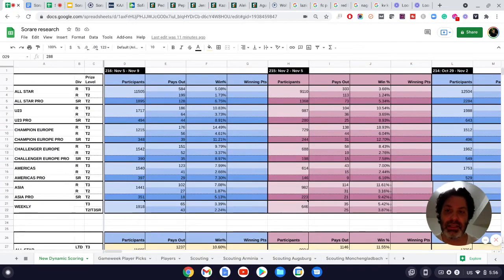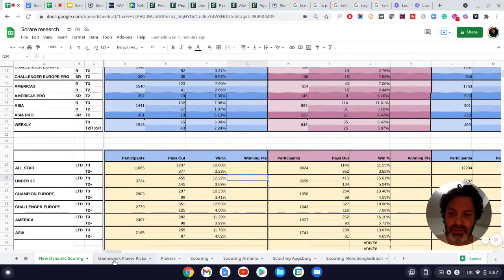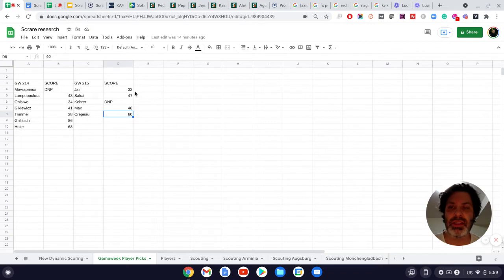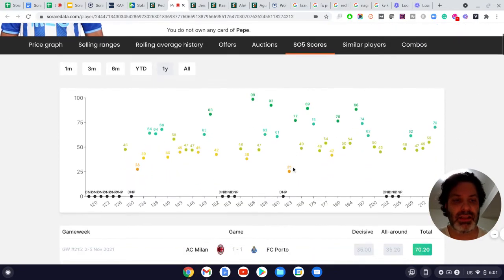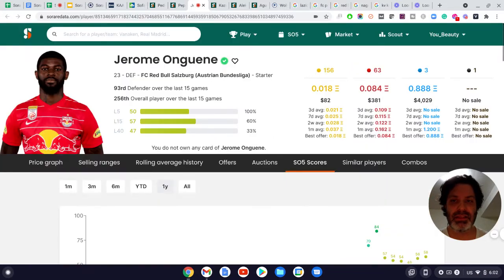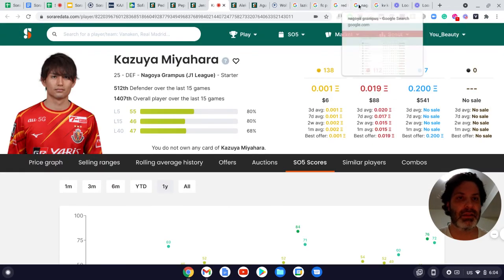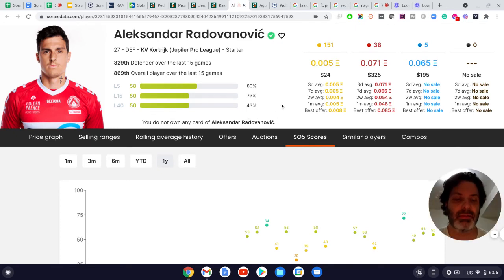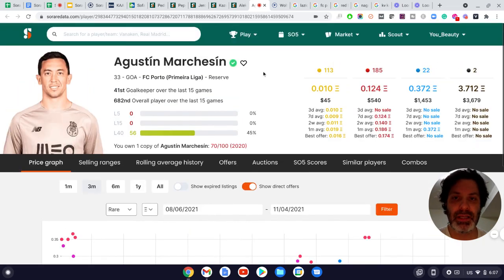Sorare Gameweek 215 Preview: 5 affordable cards for this week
My bi-weekly look at the Sorare tournaments, payout thresholds and win percentages to help uncover the best S05 tourneys to play your best cards in.

I've added a section where I look at potential pickups ahead of the gameweek - this week, I'm focusing on some affordable Bundesliga players that might help you win a card in Special Weekly.

This series aims to improve your gameplay with deeper insights than you may be doing yourself.

Use the tips in this guide to build a winning strategy and earn awards across Global All Star, Global U23, Champion Europe, Challenger Europe, Champion America and Champion Asia.

***Get a free Limited card after your 5th purchase using this referral

ABOUT ME:
I might be the only person on the planet to have worked in three different football codes. At Vancouver Whitecaps FC, I was responsible for the rebrand ahead of their introduction into MLS. I then moved to Melbourne to work in Australian Football for Essendon FC. Finally, I spent a few years writing fantasy football (NFL) articles for the analytics-based site Pro Football Focus. Sorare is my latest pleasure and I'm aiming to share with you what I'm learning along the way.